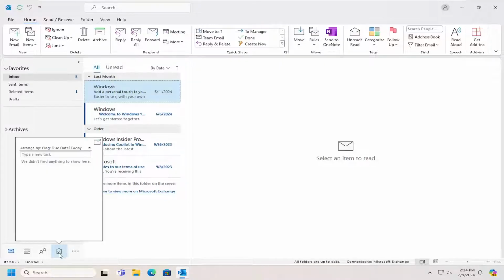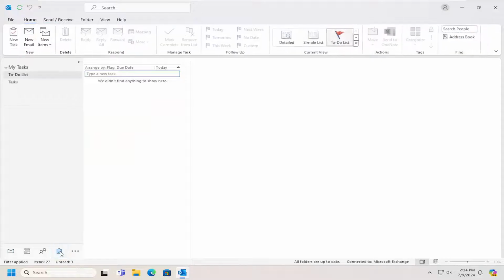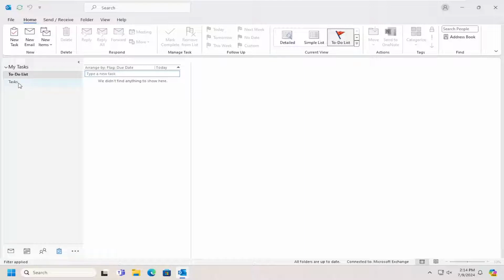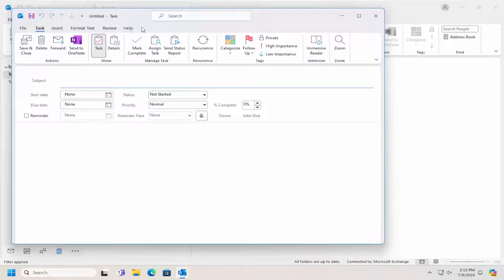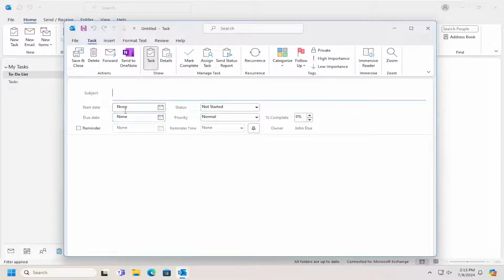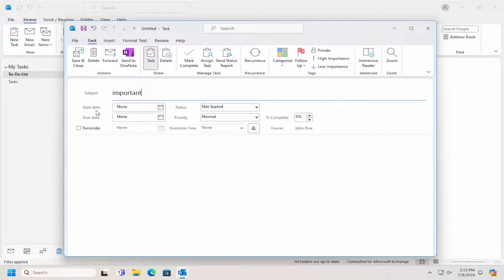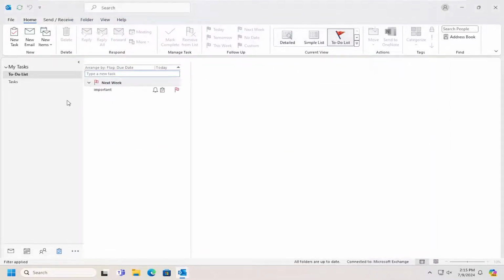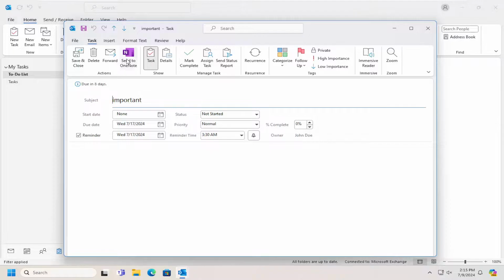How To Create Tasks and To-Do Items in Outlook [Guide]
Learn how to create tasks and to-do items in Outlook with this comprehensive guide. Managing tasks efficiently in Outlook helps you stay organized, prioritize your workload, and ensure that important deadlines are met.

Issues addressed in this tutorial:
create tasks and to-do items in Outlook
create to do task from Outlook email
create to do list in Outlook
create tasks in Outlook calendar
create to do in Outlook
create to do task from Outlook
how to create to do task in Outlook
how to create tasks in Outlook 365
how to create to do in Outlook
create a to do list in Outlook
how to create to do lists in Outlook
can you create to do list in Outlook

Implement these practical steps to optimize your task management and increase your productivity.